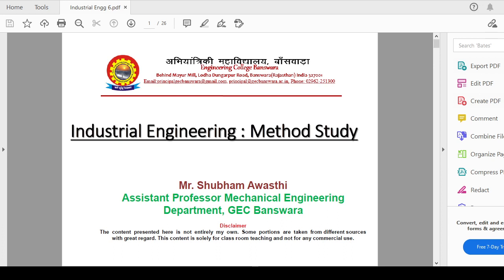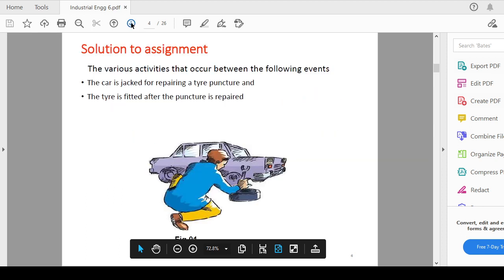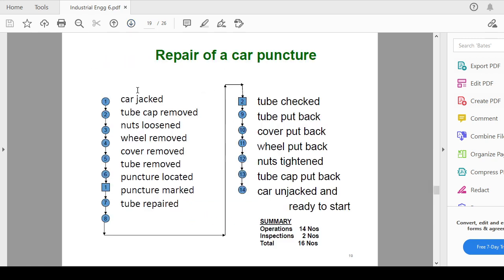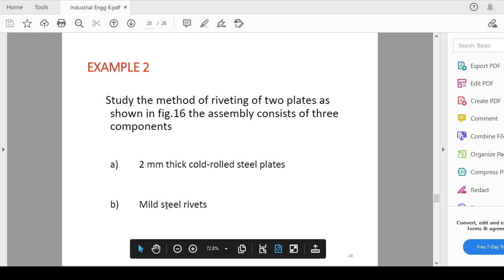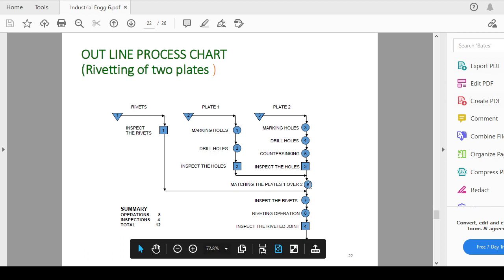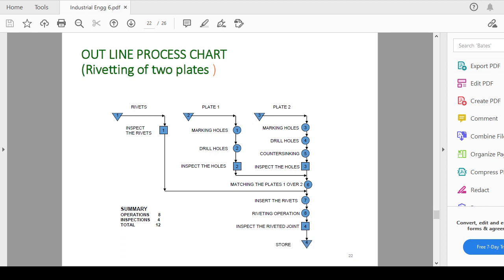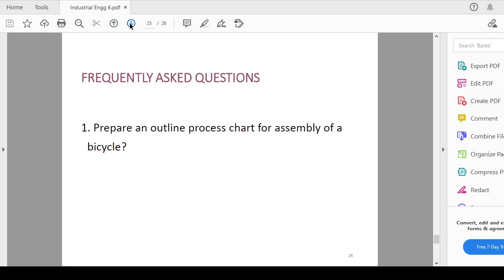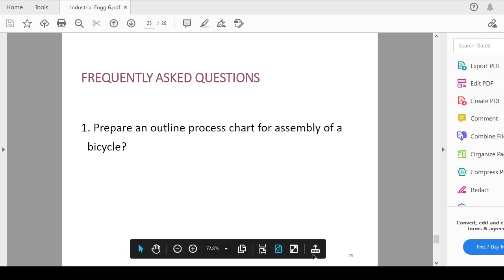Industrial Engineering(IE ):L13:Method Study-OPC Example-2,By Mr Shubham Awasthi Asst. Prof. (ME).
Industrial Engineering (IE ): L13:Method Process Outline Process Chart Examples-Part 2 , By Mr Shubham Awasthi Assistant Professor(Mechanical Department), NPIU/TEQIP Faculty

Stay Updated! 🔔